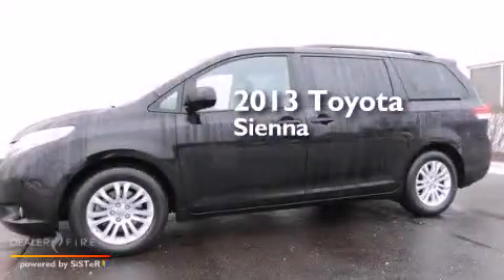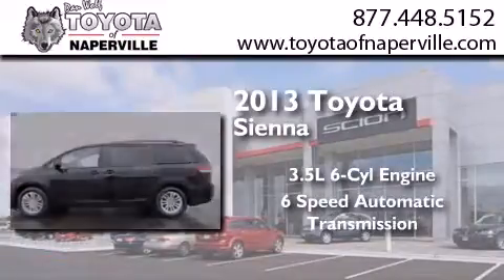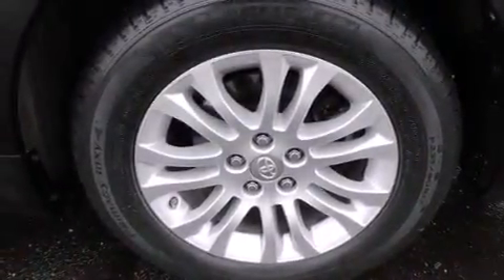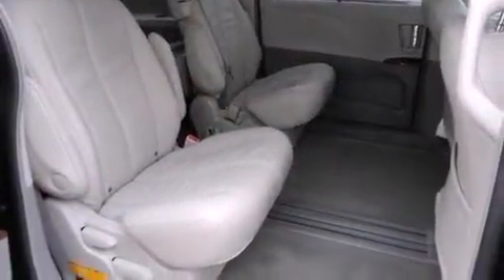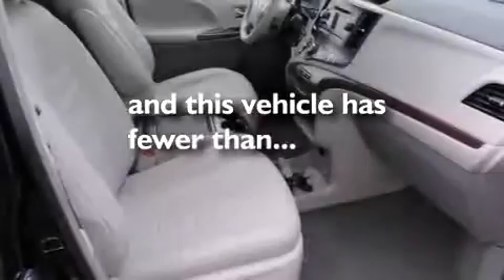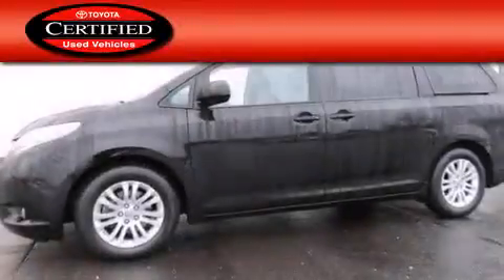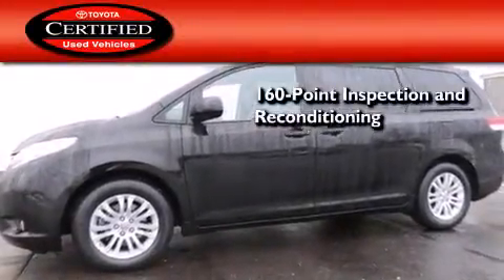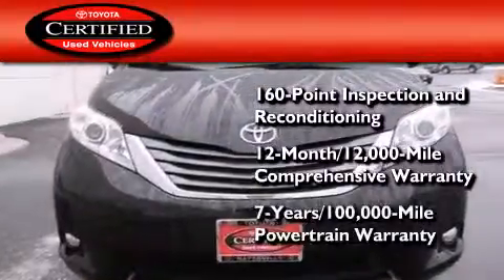2013 Toyota Sienna Napervillle IL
We have been honored to serve the Napervillle IL area , we promise that your experience at our dealership will exceed your expectations ! Year : 2013 Make : Toyota Model : Sienna Engine : 3.5l v6 smpi dohc Trans . Napervillle , IL 60540